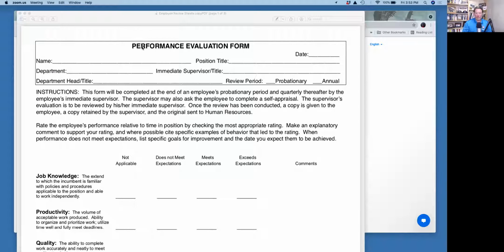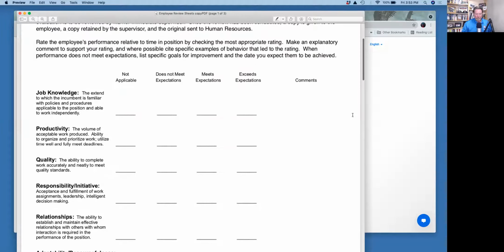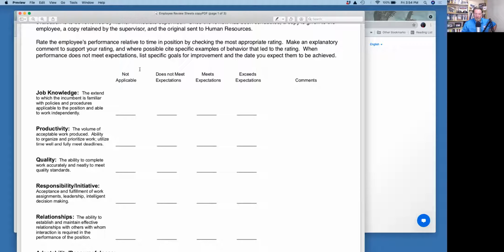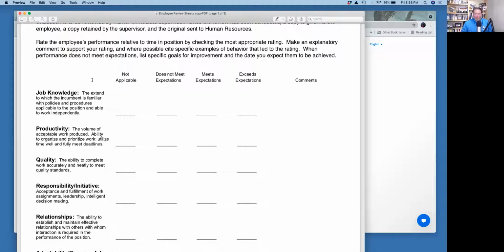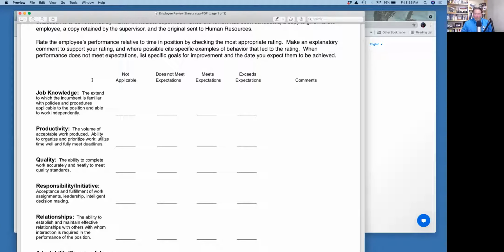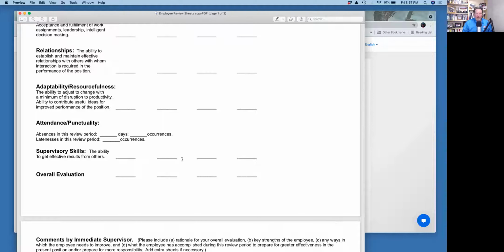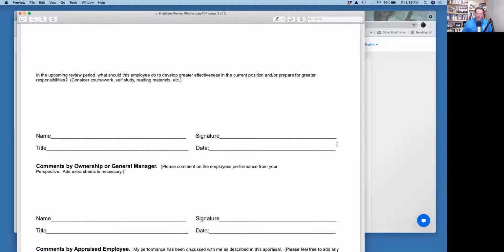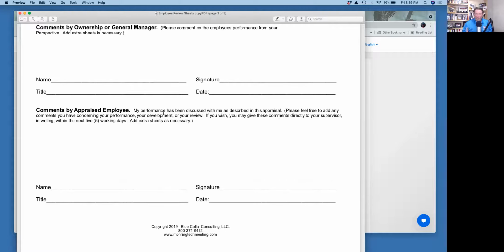Quick Review How To With Eric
An instruction video to learn how to use Eric's monthly quick review sheet.